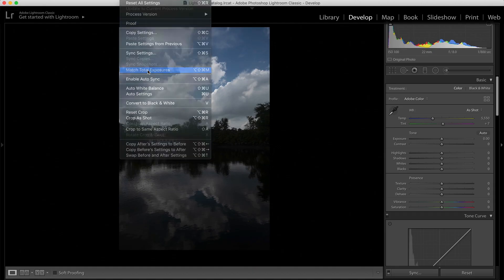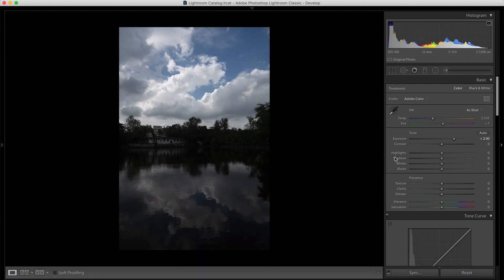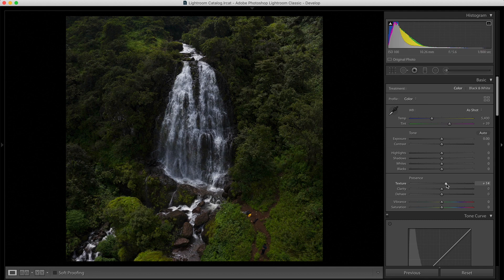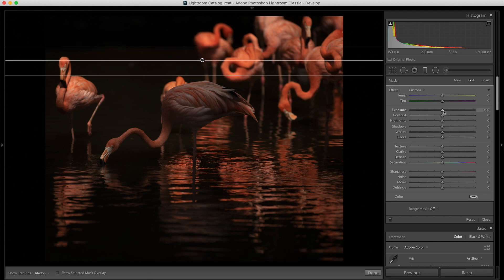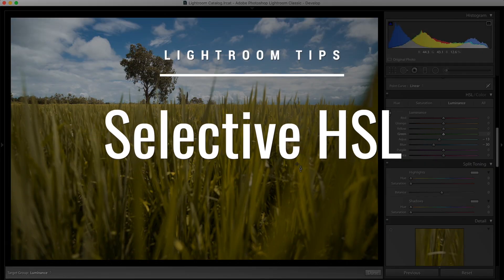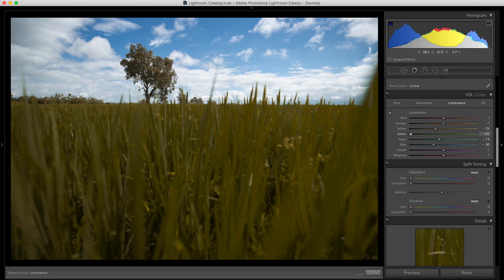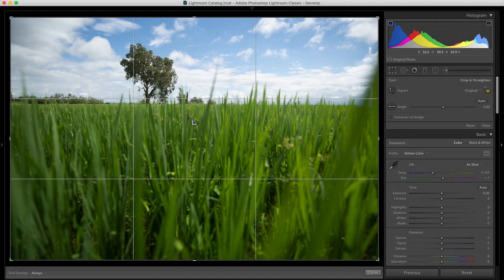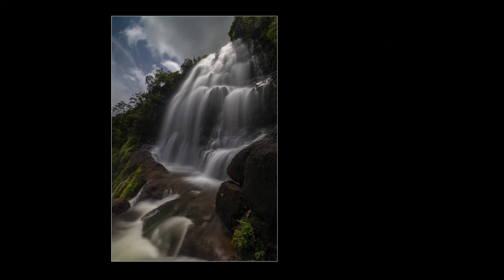7 AMAZING Lightroom Tips you should know!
In this Lightroom Photo Editing Tutorial, you will learn 7 Lightroom Editing tips that will help you in editing photos in a better way.

INDEX  - 7 Lightroom Editing Tips

1 - 00:18 - Match Exposure
2 - 01:50 - Presence Bar
3 - 03:18 - Advance Vignette
4 - 06:04 - Selective Hue Saturation Luminance
5 - 07:50 - Quick Contrast
6 - 08:55 - Grid Overlays
7 - 10:10 - Final Result